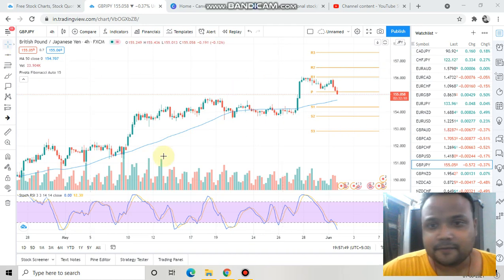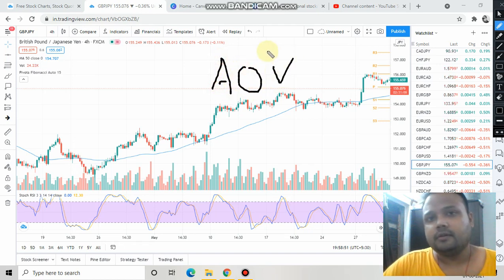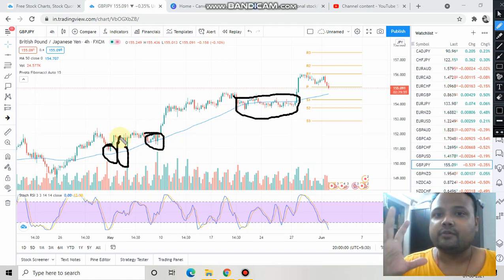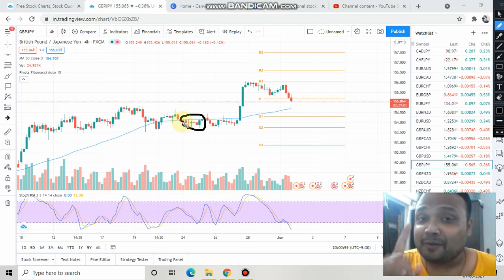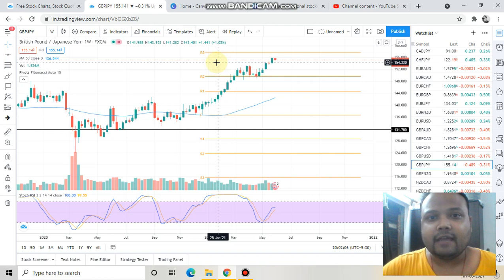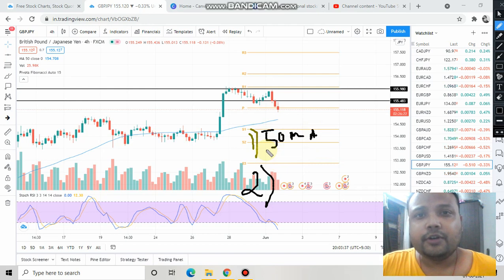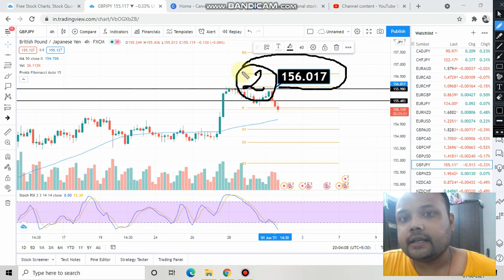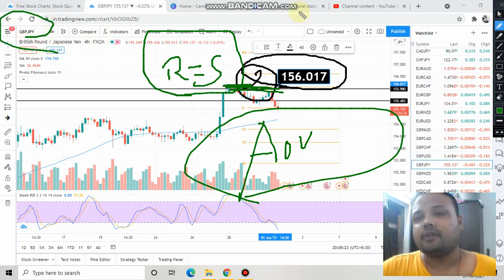GBP JPY Analysis Today 2 JUNE 2021| GBPJPY forecast 2 JUNE | GBP JPY trading strategy today 2 JUNE